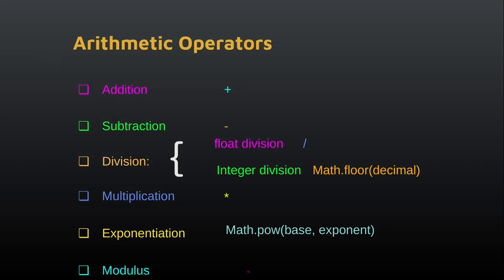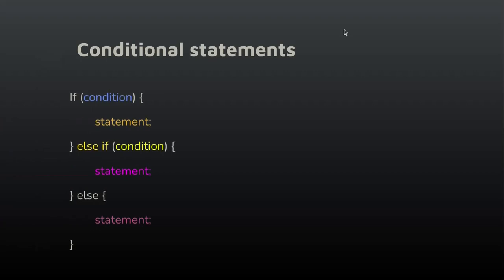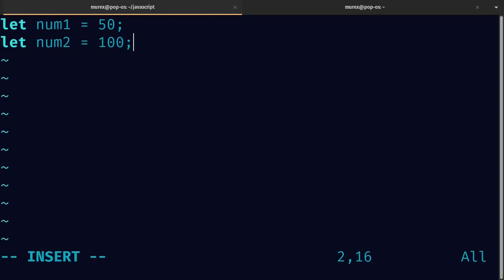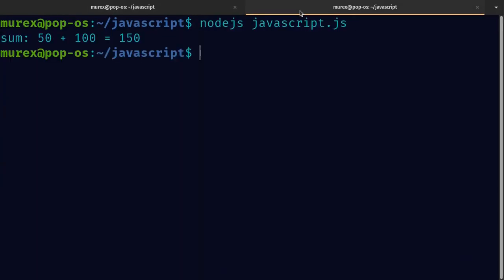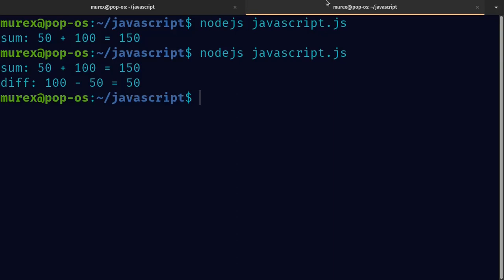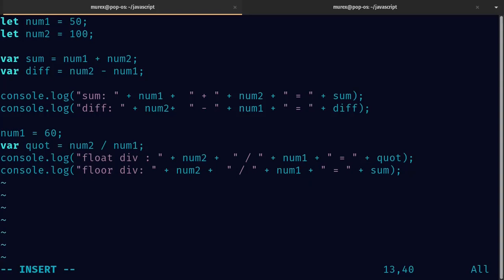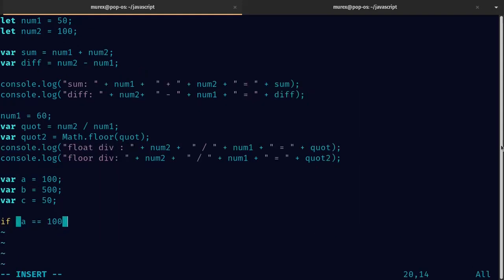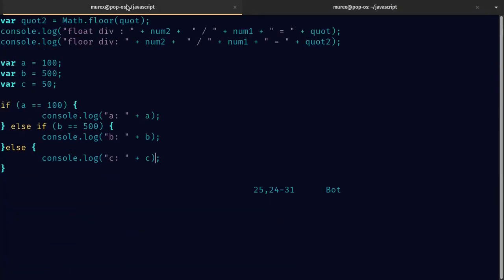javascript operators conditioning arithmetic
Video Break Down:

00:00 Introduction
00:11 operators
01:05 Arithmetic Operators
02:24 Assignment and comparison
03:06 Conditional statements
04:32 Application